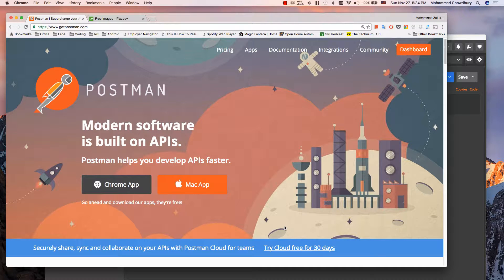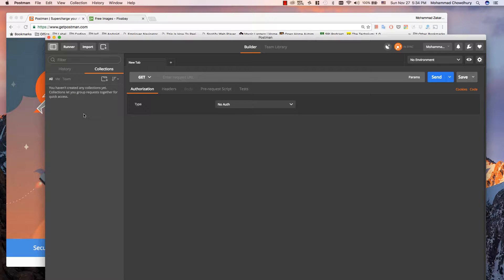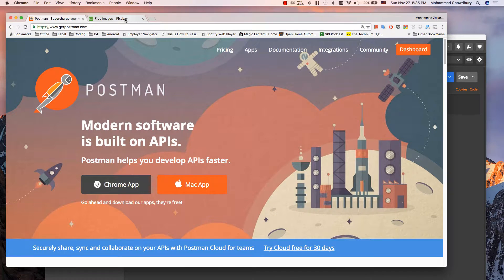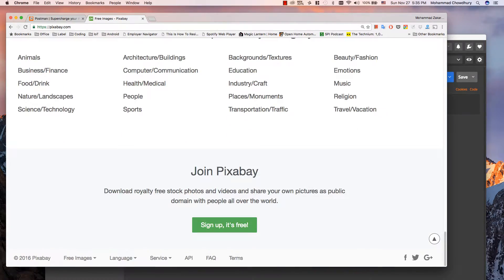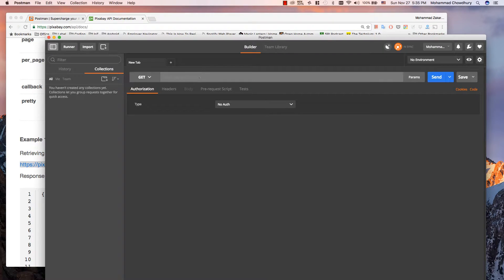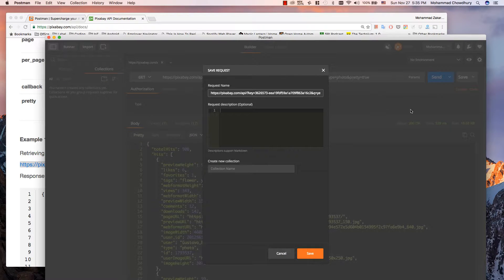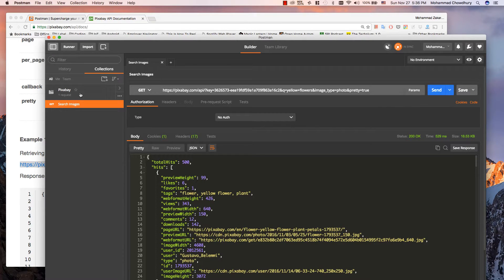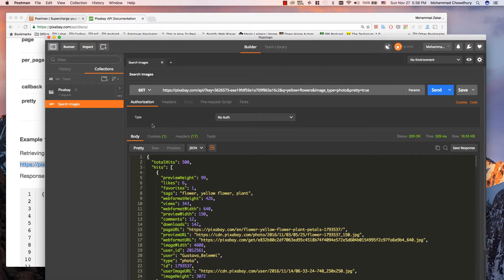Udemy Course Preview: RESTful API Testing with Postman - Overview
Postman is a great tool for testing APIs, which helps building APIs faster. In this video I discussed about basic overview of the app.